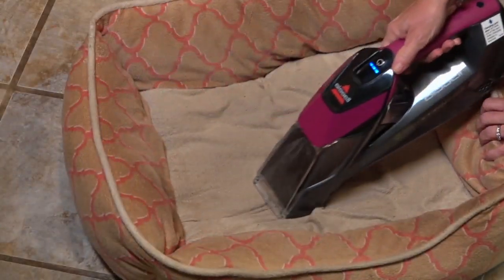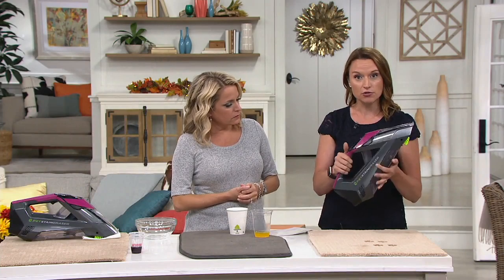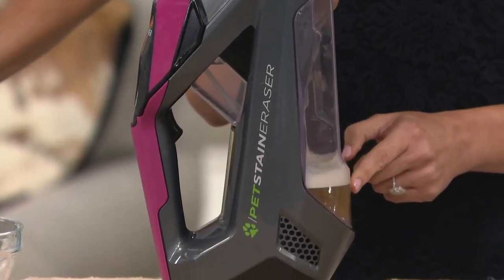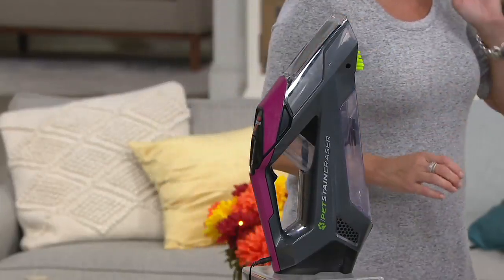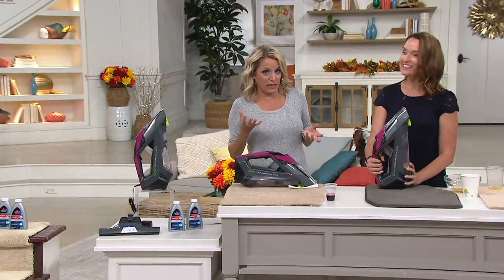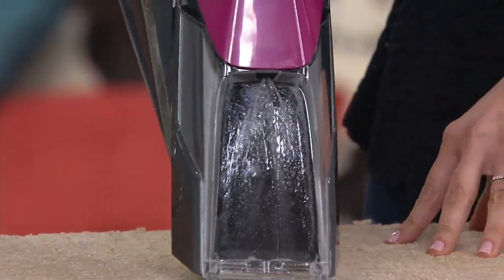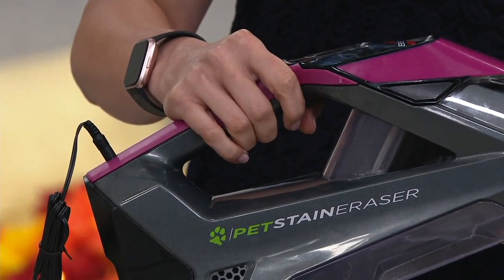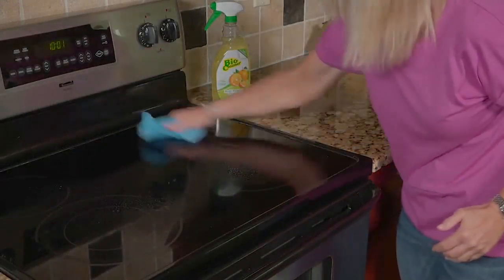Bissell Cordless Stain Eraser Deluxe with Window Tool on QVC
Bissell Cordless Stain Eraser Deluxe with Window Tool

Erase spots and stains quickly and easily with this portable deep cleaner--plus, the right tools and ready-to-use cleaning solution included in this set. From Bissell.